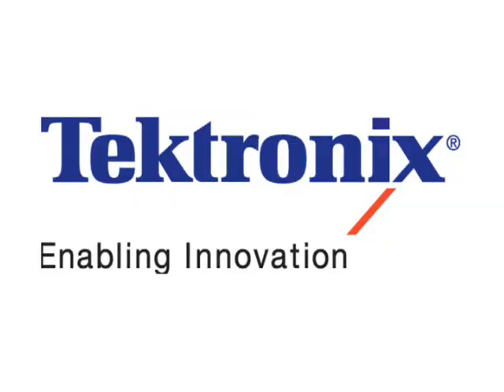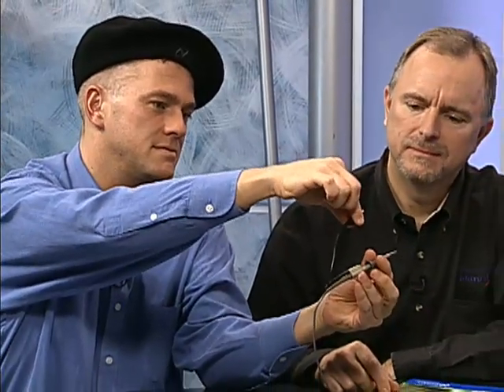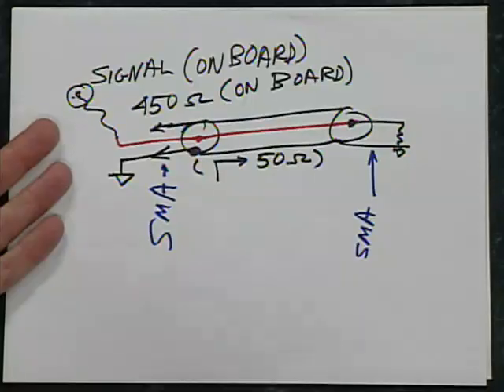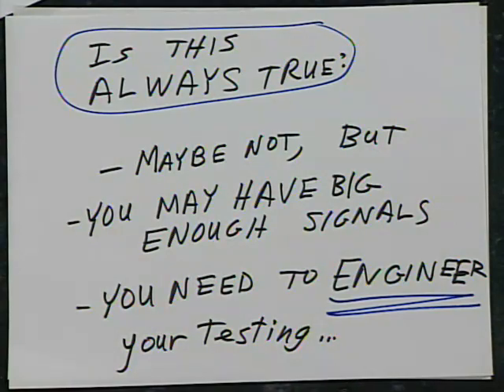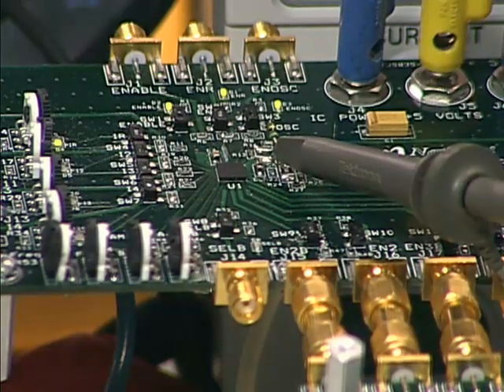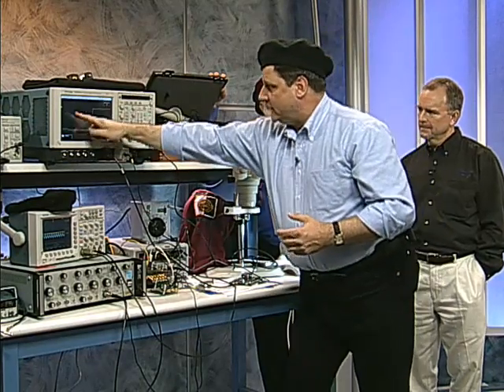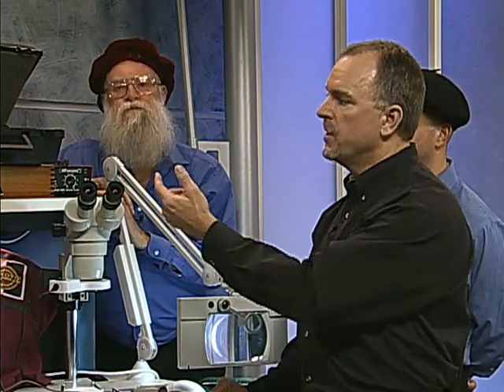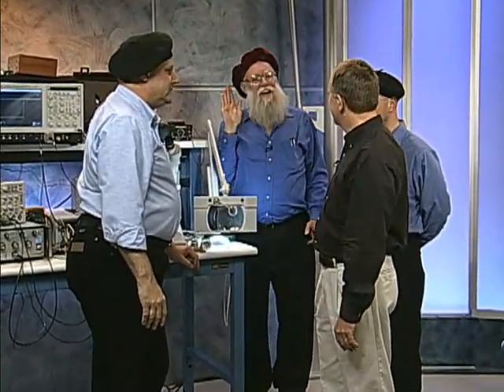Whats All This Scope Probe Stuff, Anyhow?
Bob Pease andf friends discuss high frequency scope probes and high-speed measurement tips. Featuring Paul Rako, Paul Grohe, and Ken Price (Tektronix).